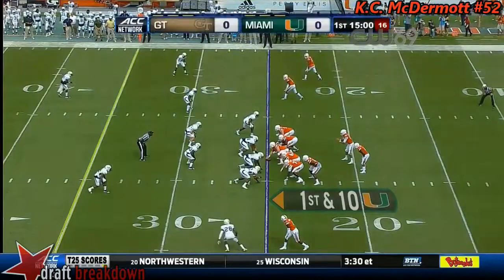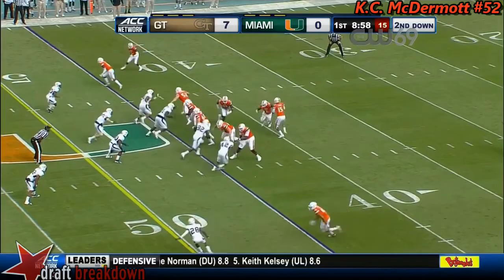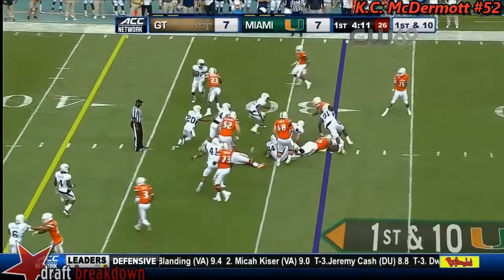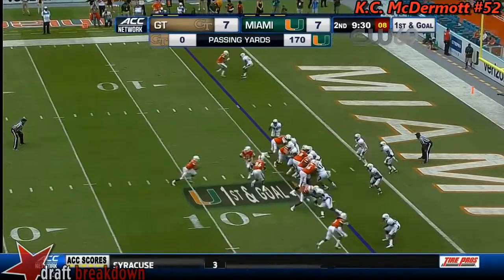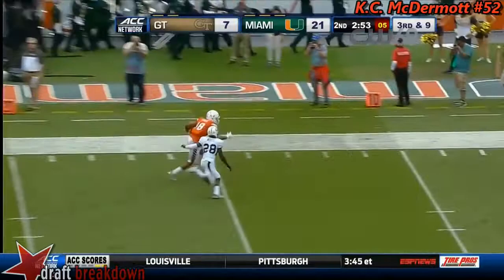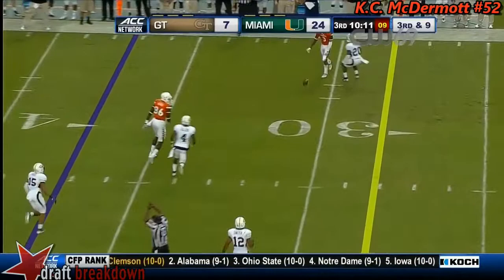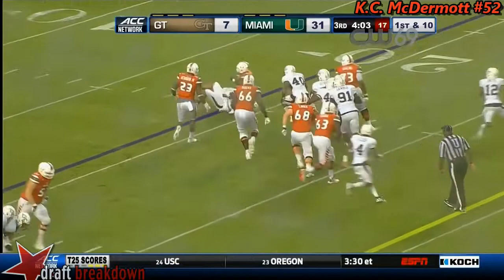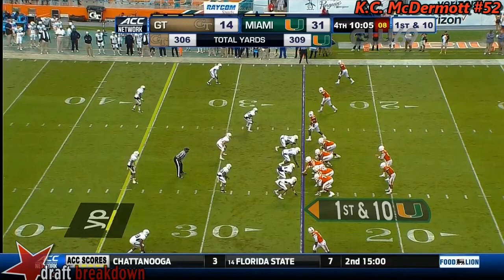K.C. McDermott (Miami OL) vs Georgia Tech 2015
Miami OL #52